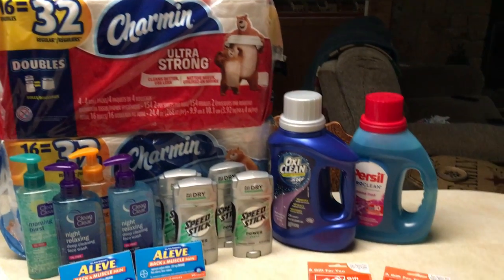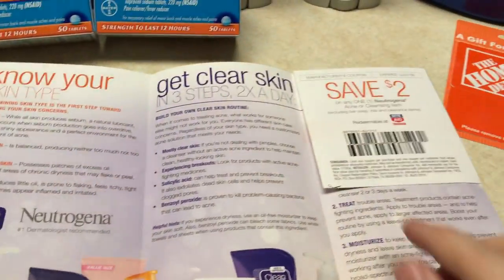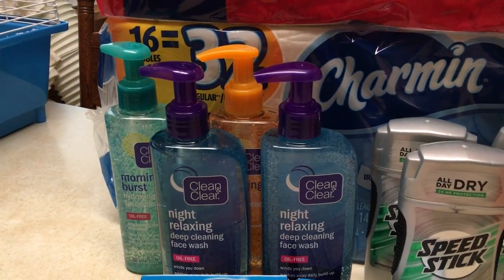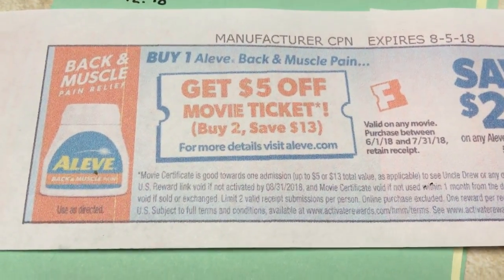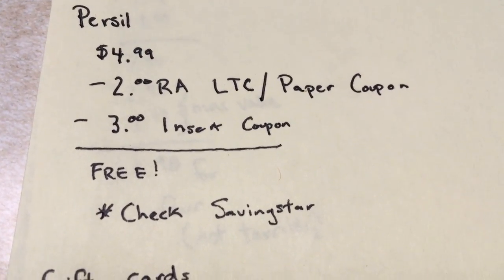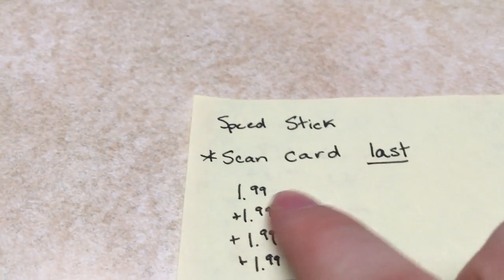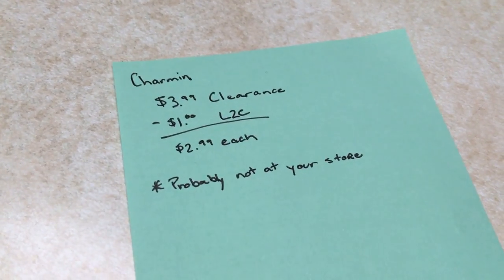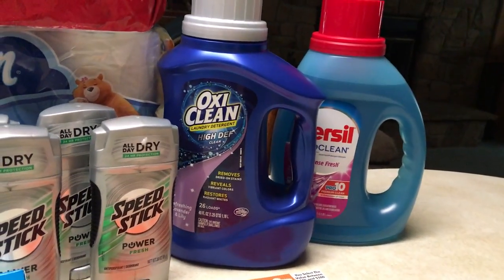Rite Aid Couponing 6/10/18 Cheap Aleve (RUN) + Movie Tickets | Clean & Clear Deal (Breakdowns)